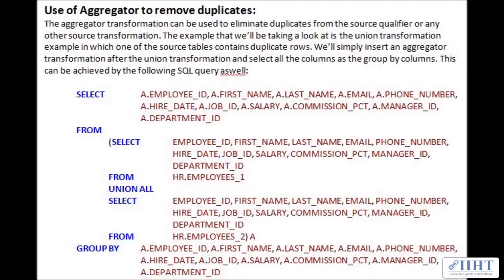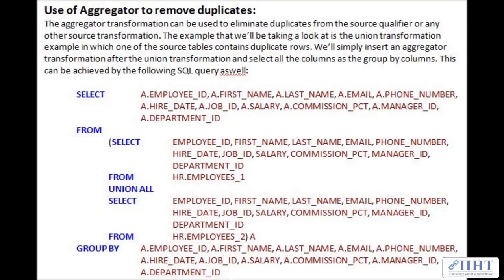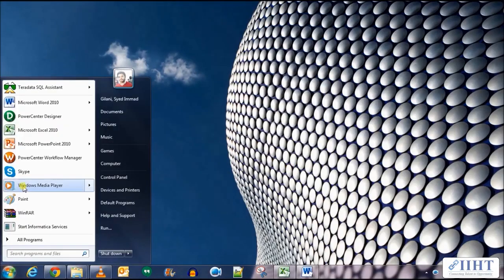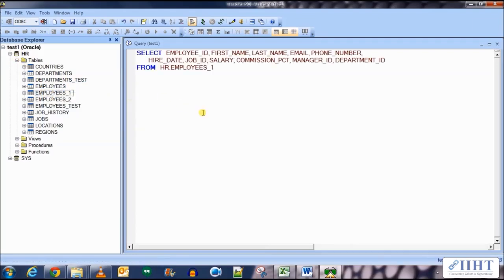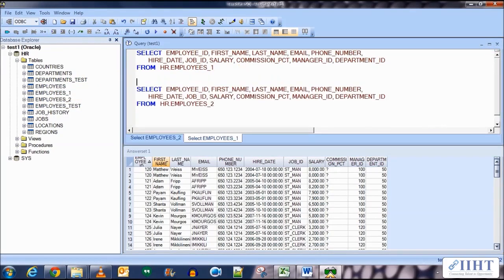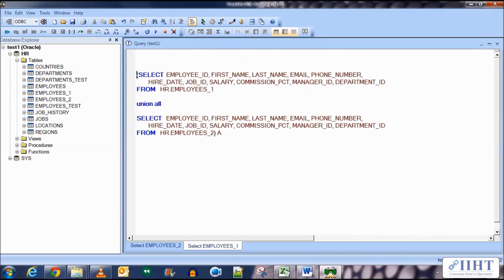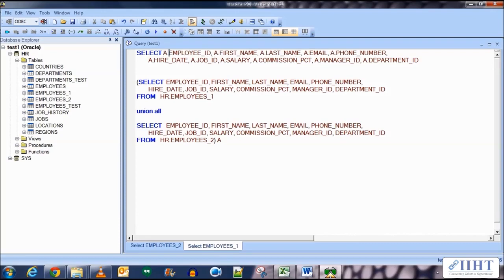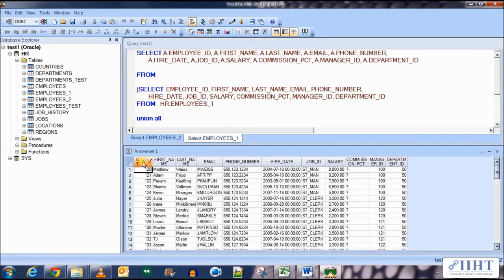092 Use Of Aggregator To Remove Duplicates Example